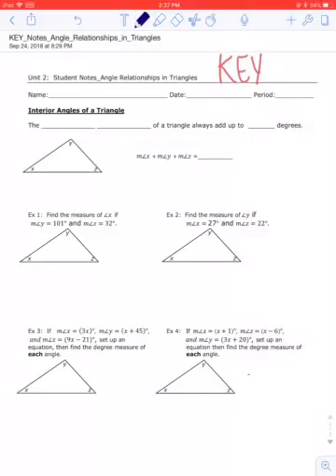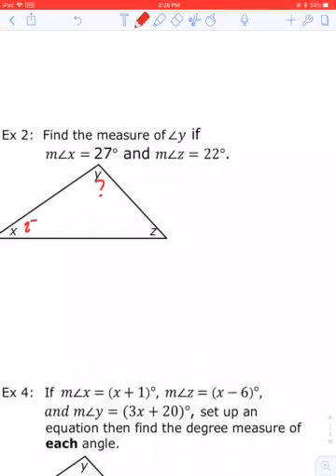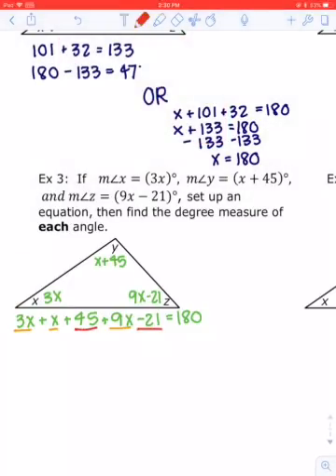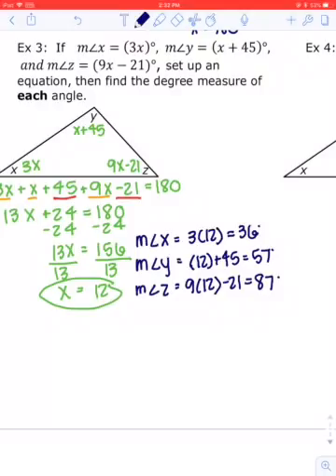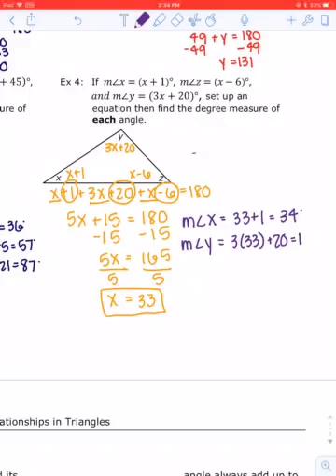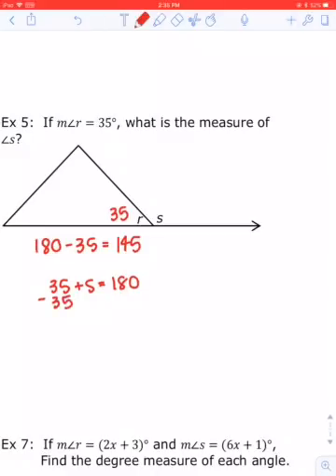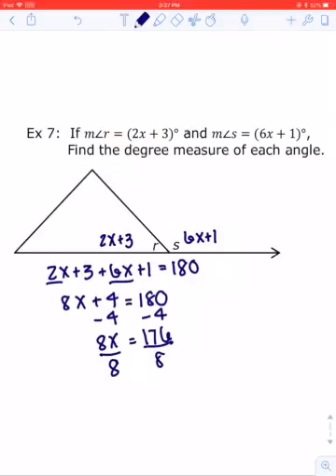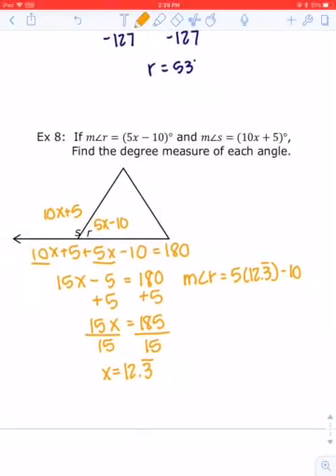Angle Relationship Notes